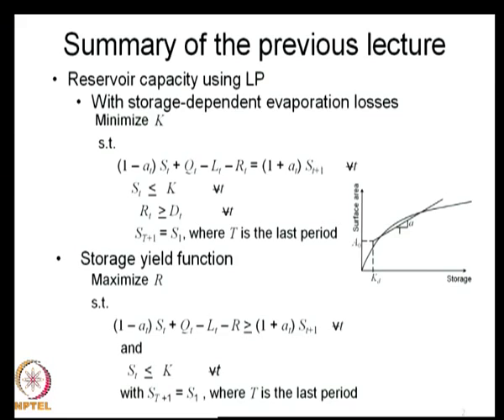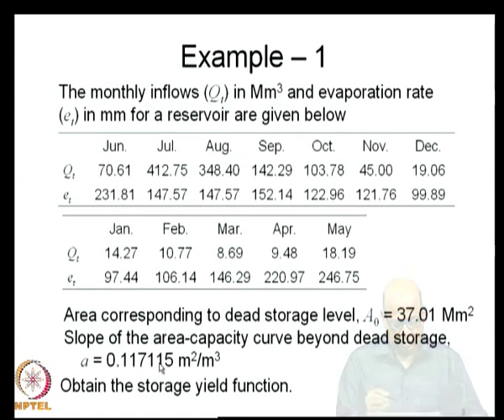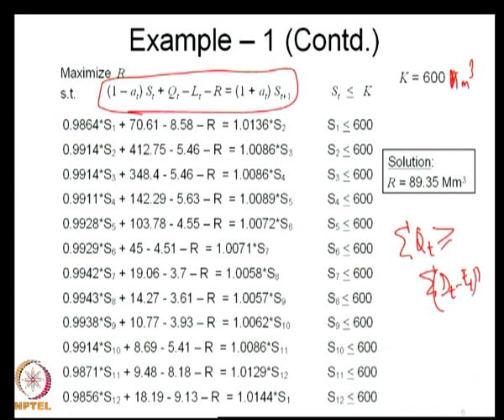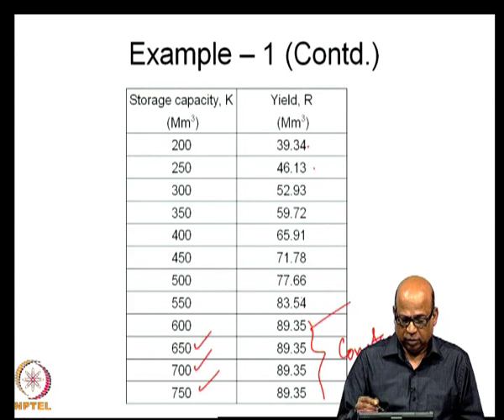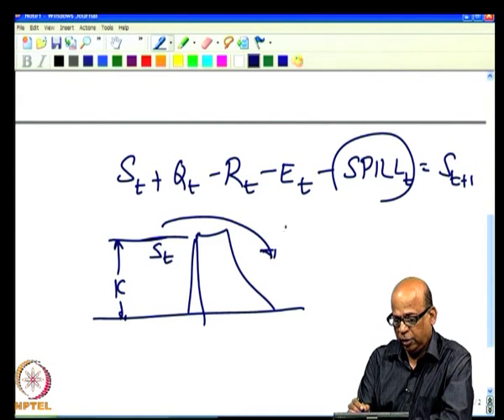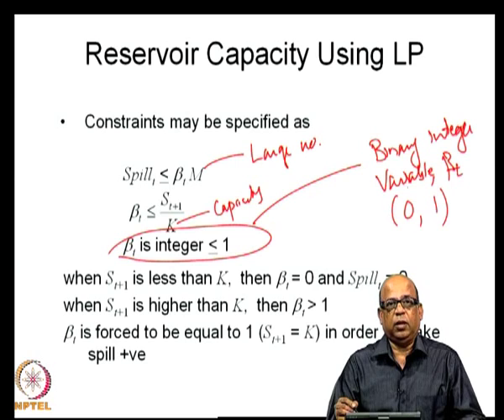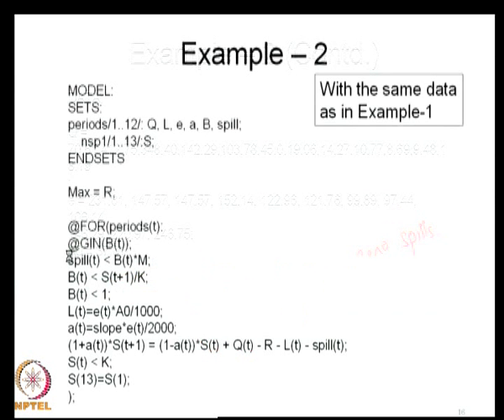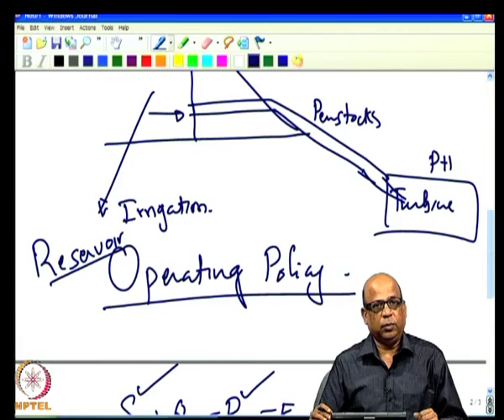Reservoir capacity using Linear Programming (2)